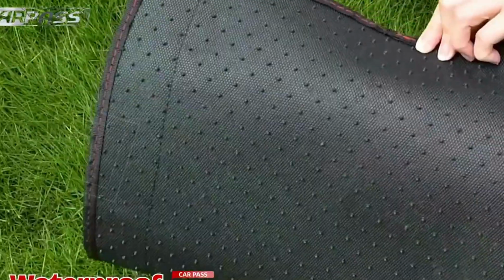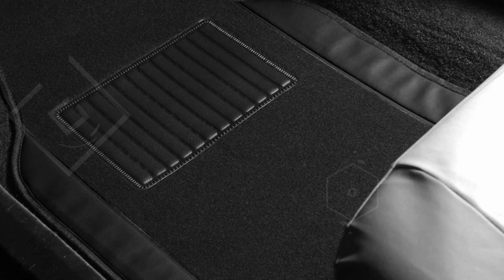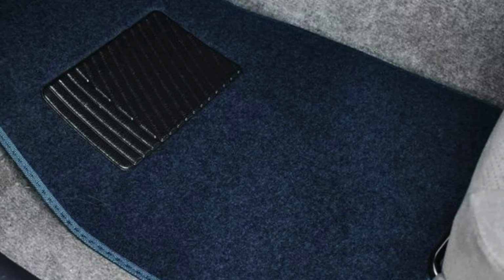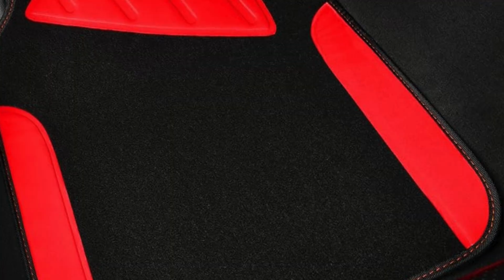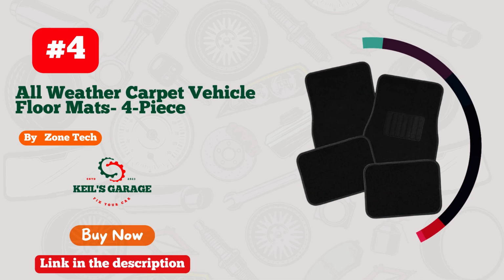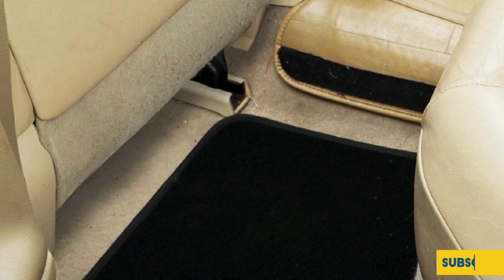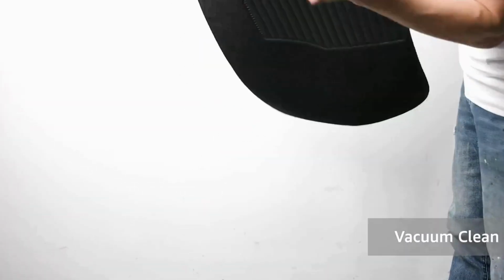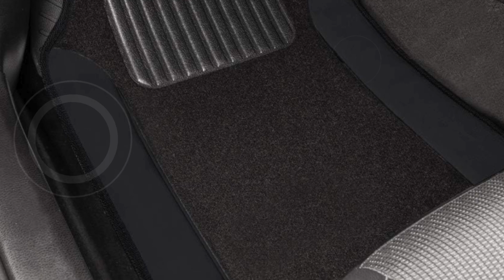Top 5 Best Carpet Floor Mats for Cars in 2024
☑️Top 5 Best Carpet Floor Mats for Cars in 2024: (Our Top Picks) ☑️

Are you tired of constantly cleaning your car's interior? Discover the ultimate solution with our video on the "Best Carpet Floor Mats for Cars in 2024." We'll guide you through the top options that offer superior protection, durability, and style for your vehicle's floor. Whether you're looking for mats that are easy to clean, provide maximum comfort, or enhance your car's aesthetics, we've got you covered.

In this video, we explore the latest trends and innovations in carpet floor mats, ensuring you make an informed decision. Our expert reviews cover essential features like water resistance, anti-slip backing, and perfect fit for various car models. Say goodbye to muddy footprints, spills, and wear and tear, and keep your car's interior looking brand new.

Don't miss out on our tips for maintaining and cleaning your carpet floor mats to extend their lifespan. Plus, we'll share some insider advice on what to look for when purchasing the best mats for your needs.

Watch now and transform your driving experience with the best carpet floor mats for your car!